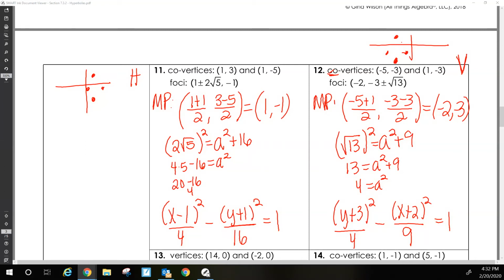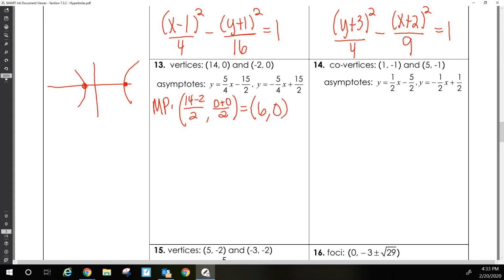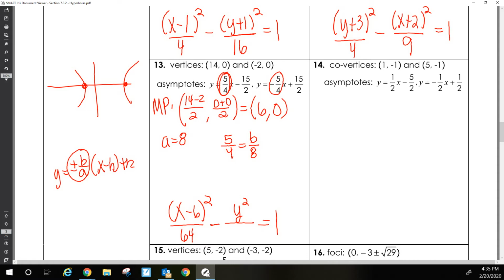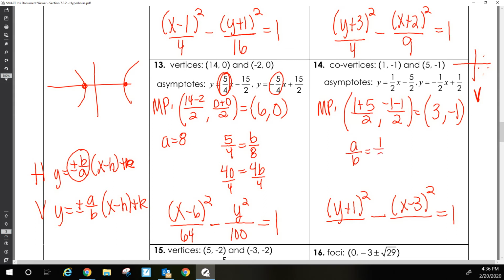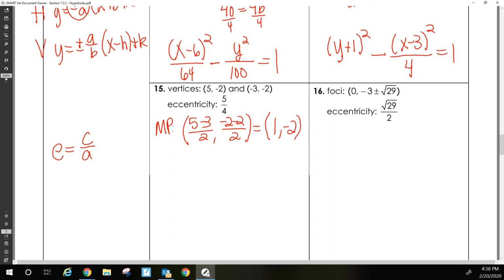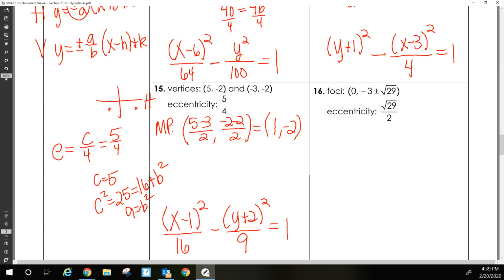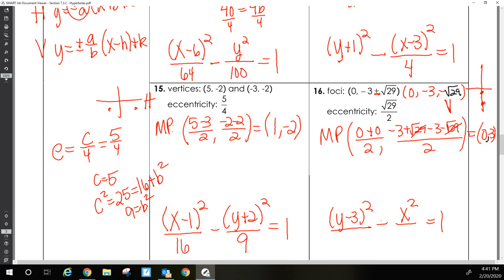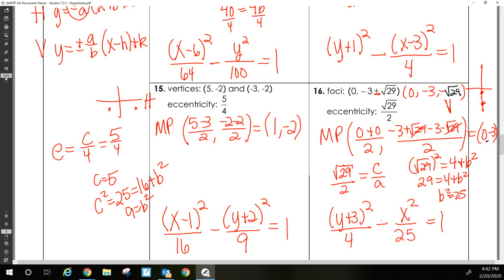7.3.2 Hyperbolas Ex 13-16